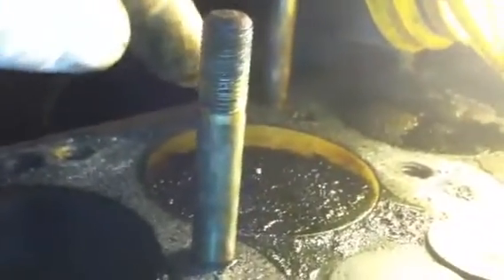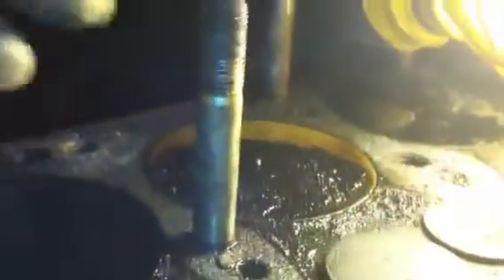Atomic 4 valve keepers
Atomic 4 engine valve keepers